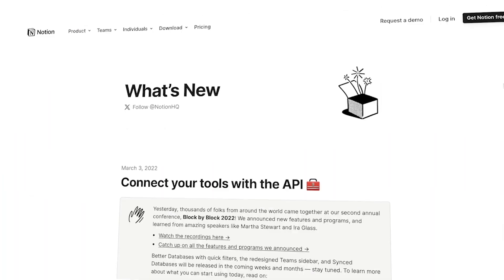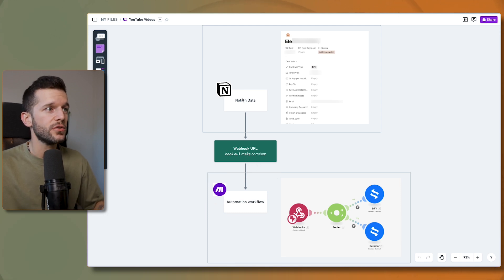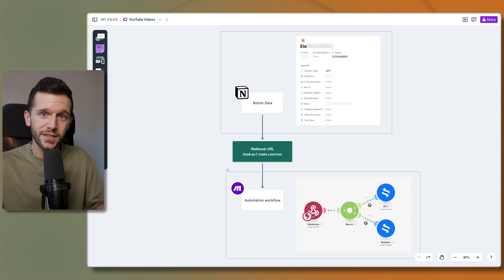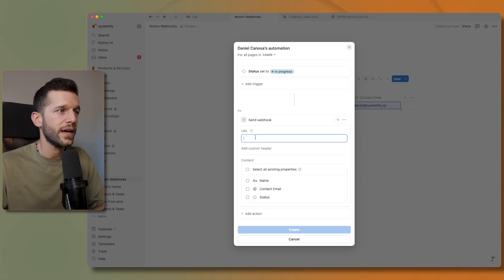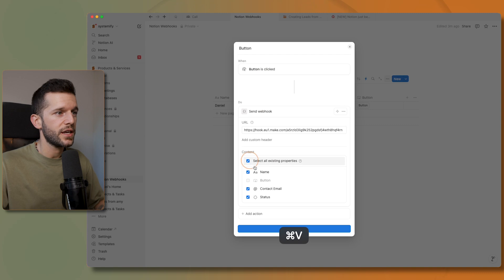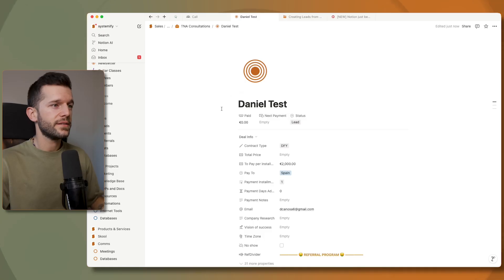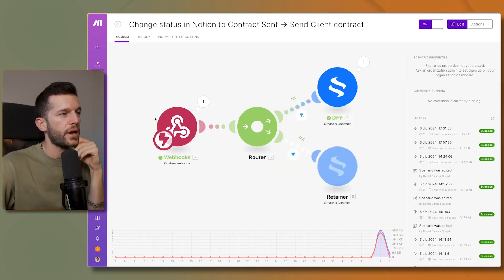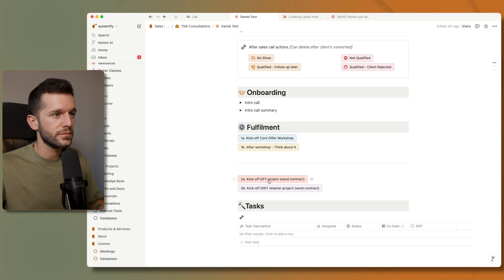[NEW] Notion Webhooks Ultimate Guide (+ Use Cases)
Discover the game-changing Notion webhook feature that transforms how you automate your workflow! Gone are the days of manual data transfers and limited integrations. With webhooks, Notion now allows you to trigger seamless automations across multiple tools, instantly sending data from any database or page to external platforms like Make, ChatGPT, and beyond.

In this tutorial, I'll break down exactly how webhooks work, show you step-by-step how to set them up, and reveal powerful use cases that can save you hours of manual work. From creating instant invoices to triggering complex AI workflows, you'll learn how to turn Notion into a true automation powerhouse. Whether you're a productivity enthusiast, entrepreneur, or knowledge worker, this technique will revolutionize how you work across different platforms.

🚀 Want me to transform your business with Notion and AI? Let's talk
🔥 FREE RESOURCE: Get access to the step by step blueprint to systemize ANY agency

Chapters:
0:00 Introduction
0:44 What is Webhook
02:17 What can trigger a Webhook - 2 ways
04:55 Use Cases